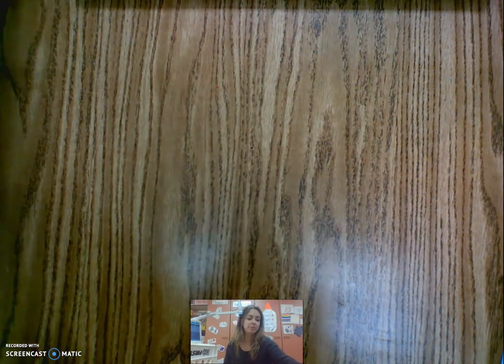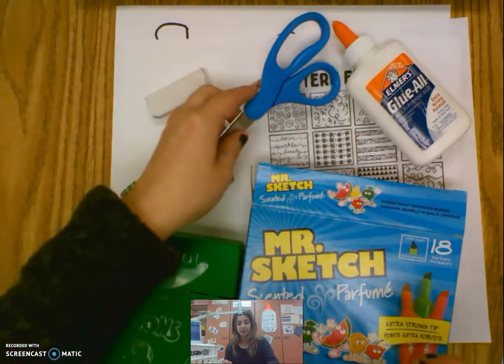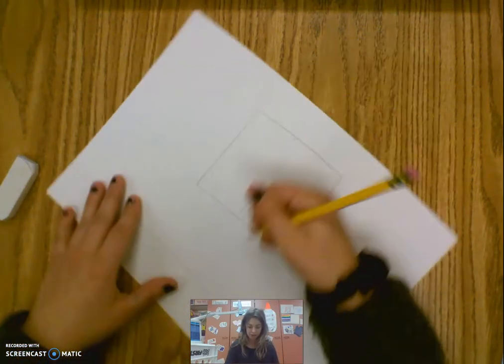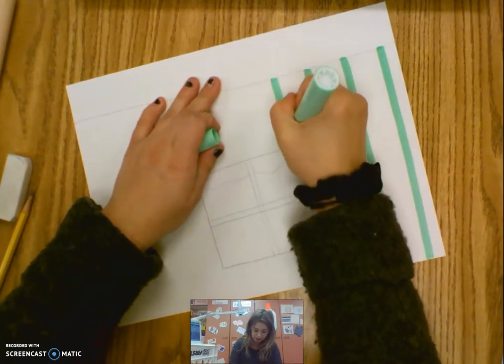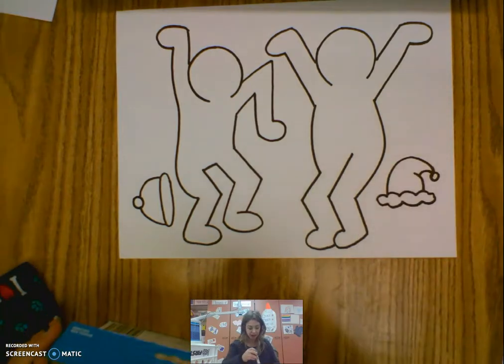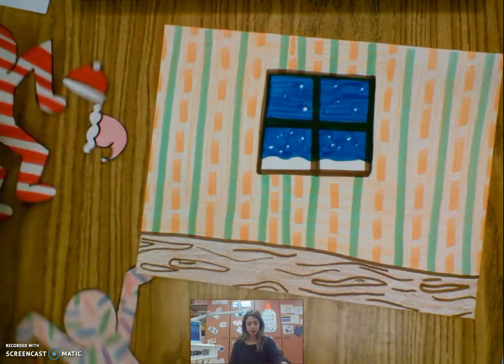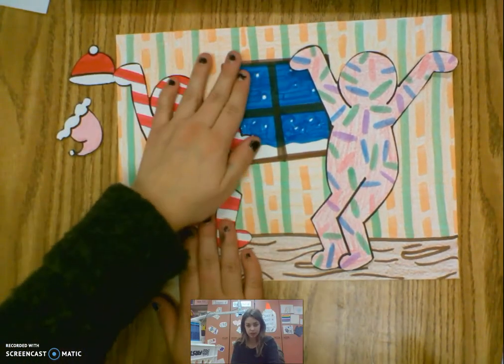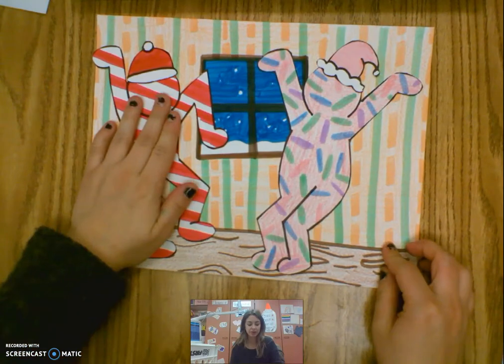Keith Haring Pattern Party Cut Out Demo